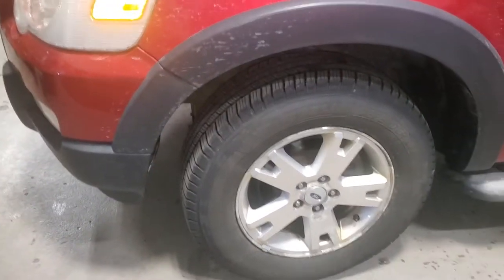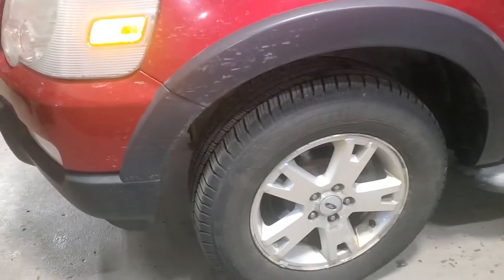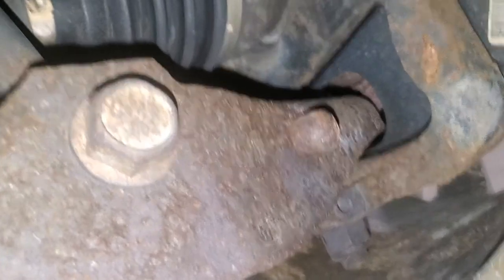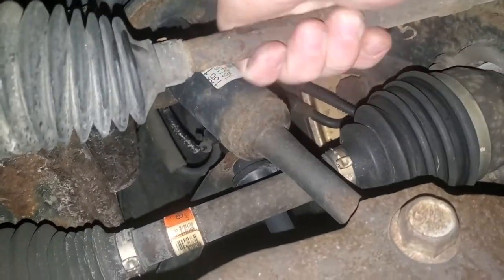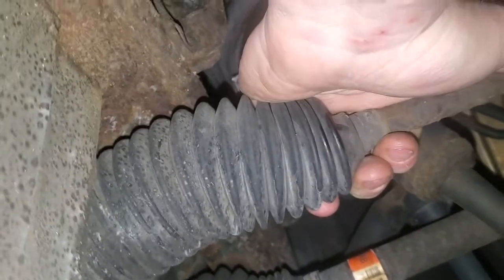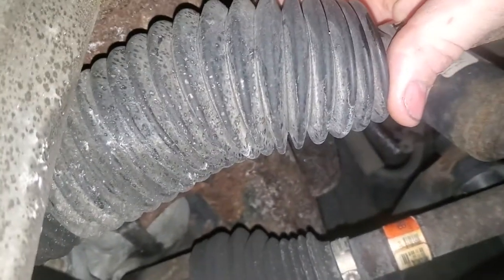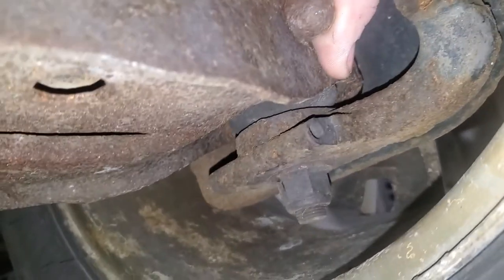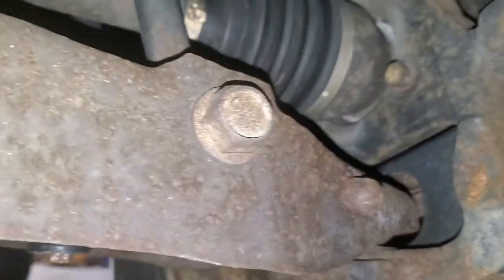2007 Ford Explorer Front Squeak Often misdiagnosed and Inner tie rod tap